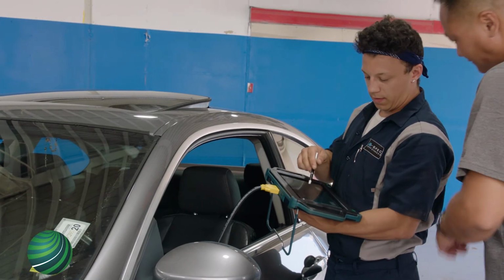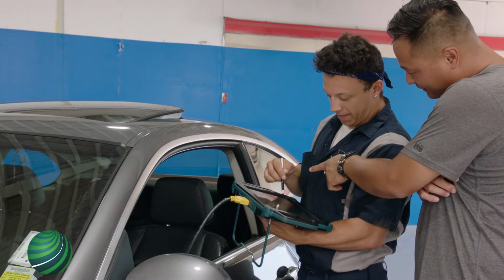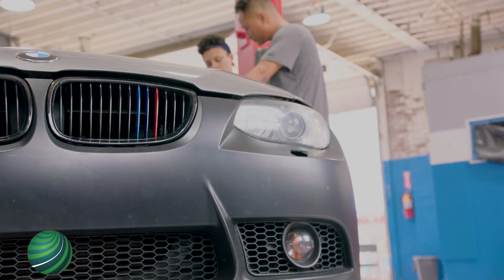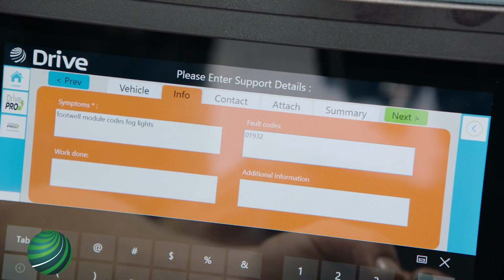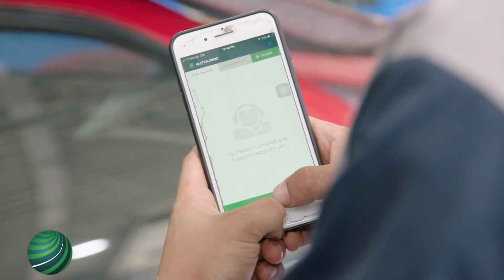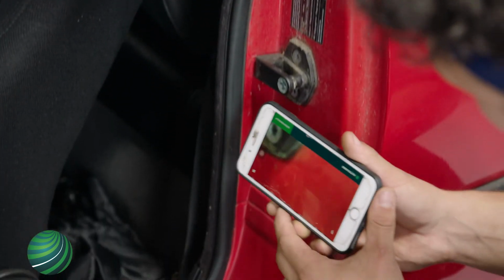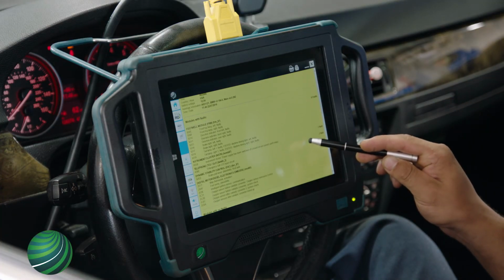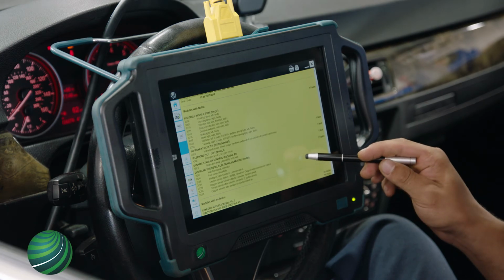M-SPEC Performance Shares How Autologic Support Helps Them Achieve Dealer Level Abilities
M-SPEC from Lindenhurst NY has been a long time Autologic partner. See how they integrate support into their everyday vehicle repair and service.